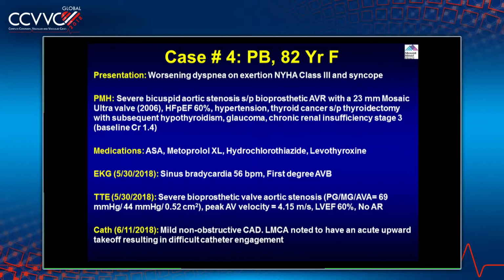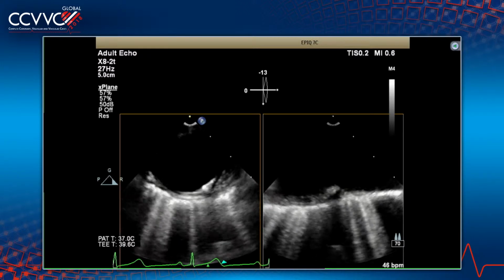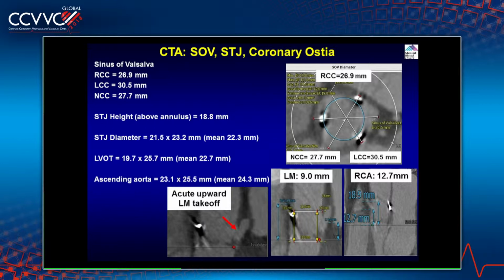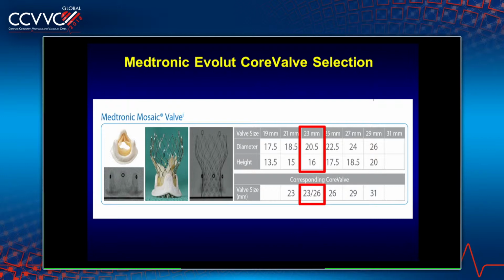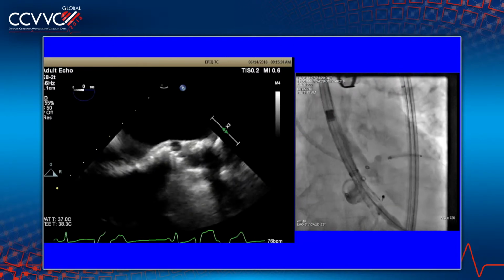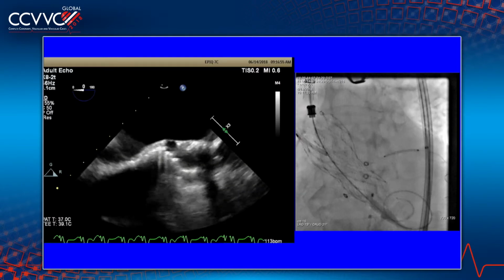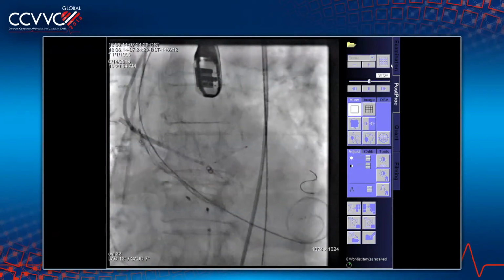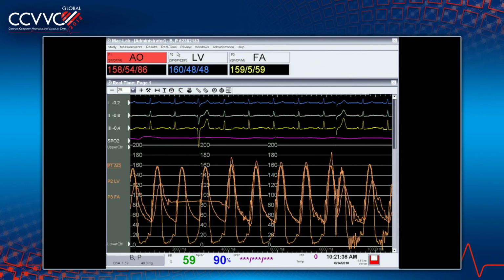Valve-in-Valve SAPIEN-3 TAVR - 2018 CCC Live Case 4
Dr. Annapoorna Kini, Dr. Jason Kovacic, Dr. Gila Perk, Dr. Gilbert Tang, Dr. Samin Sharma